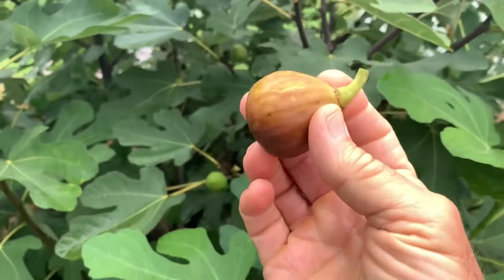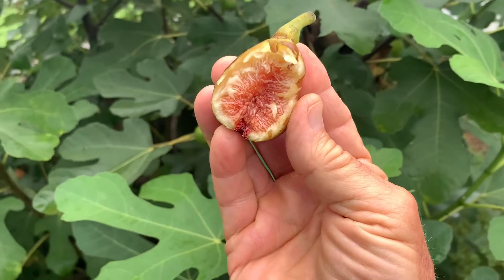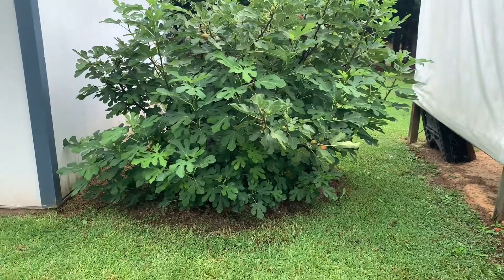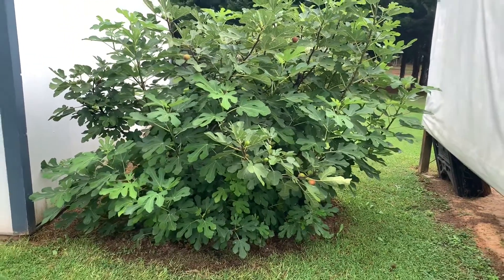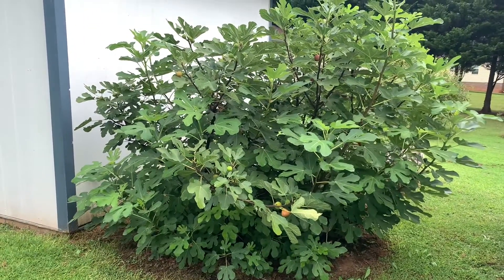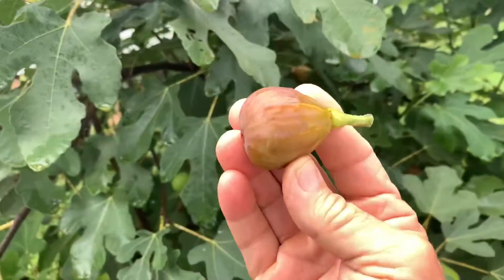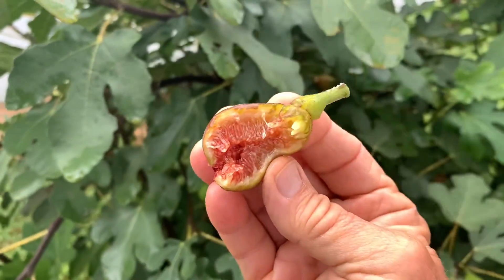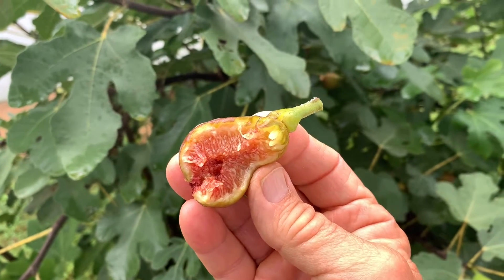Fresh organic garden figs are delicious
Dried figs are no comparison to fresh figs. Yum! I have been eating off this fig bush for 3 decades.